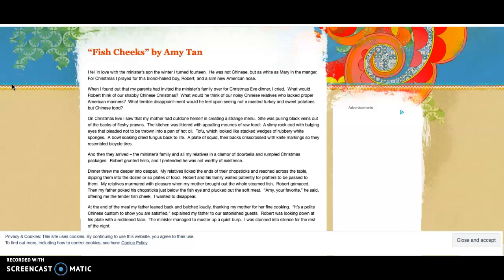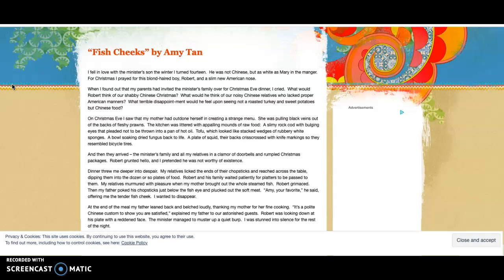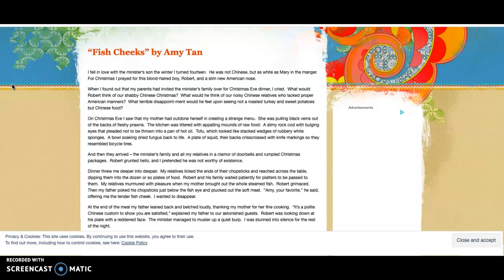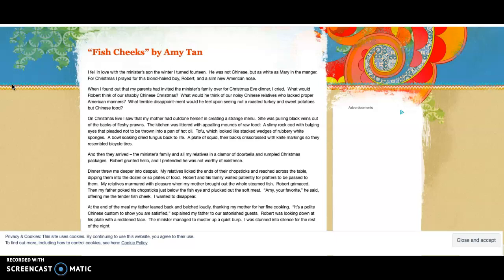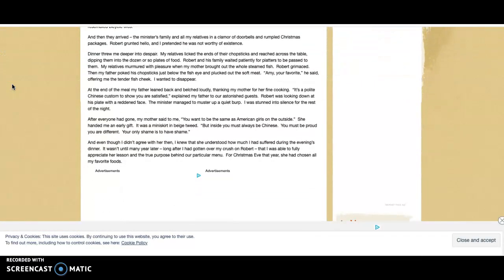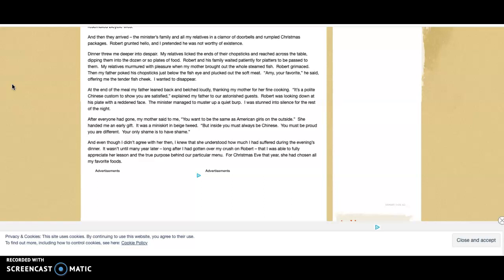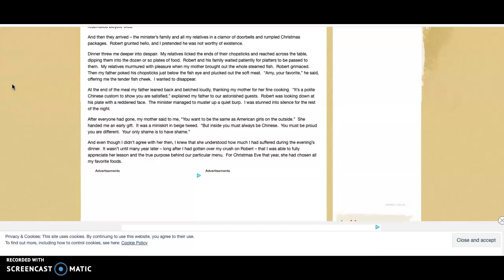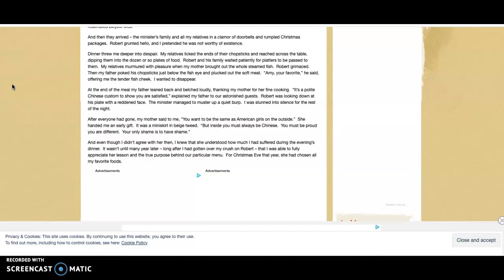"Fish Cheeks" by Amy Tan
Used for education purposes for a 6th grade personal narrative writing unit